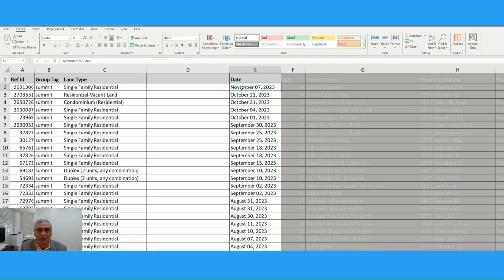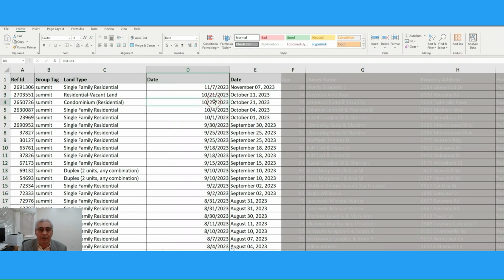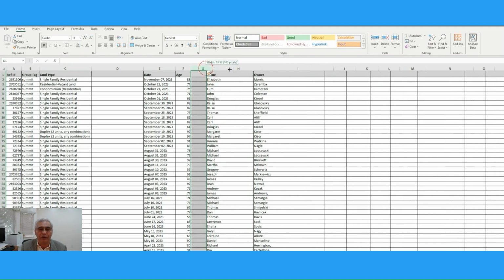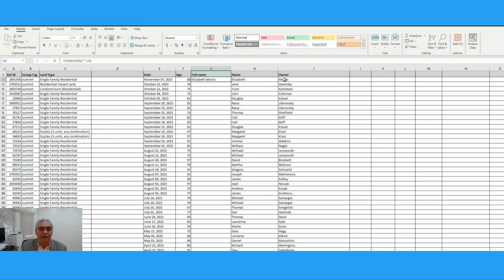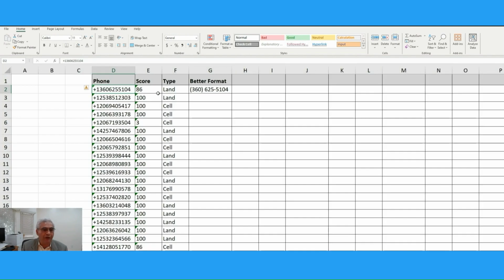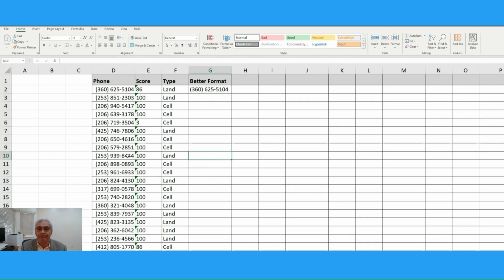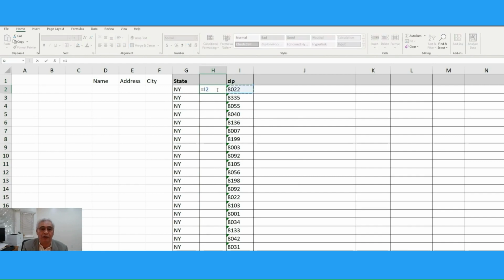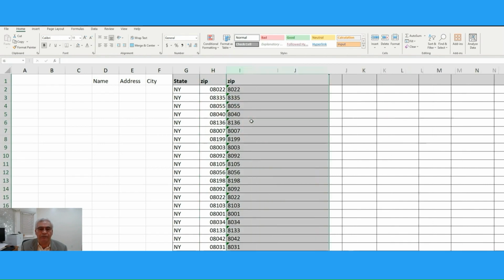👍 Real Estate EXCEL Tricks You Need to Know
If you work in real estate as an agent or an investor, then you probably live in Excel. In this quick step-by-step tutorial, I'll show you four tricks you MUST KNOW - basic Microsoft Excel functions, but can often create problems. These are useful for beginners and advanced Excel users.

I'm Morry. With over 25 years of experience and over 1500 real estate transactions under my belt, my team develops tools for wholesalers, realtors, and investors to make their lives easier. These are tools I wish I had when I started in real estate.

Here are some of my most popular tools:

LeadCruncher.com - The all-in-one real estate data, CRM, triple dialer and skip tracer!

SuccessorsData.com – The ultimate nationwide database for probate leads, trust, and inheritance real estate property records.

ProbateLeads.com – Get verified probate court filings delivered to you without spending hours in the county recorder’s office.

IQDial.com – Power through your call lists with this triple smart dialer and CRM packed with features.

EasyExcelAutomation.com – Turn Excel into a powerhouse and save hundreds of hours with special tools designed for the real estate industry.

DialExcel.com – We bring the dialer to your data. Dial prospects through your Excel file!